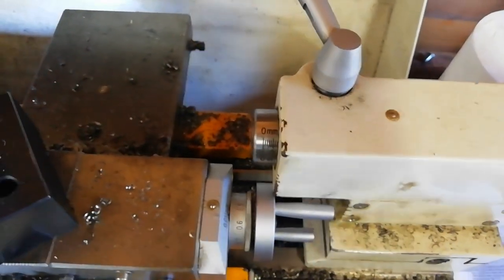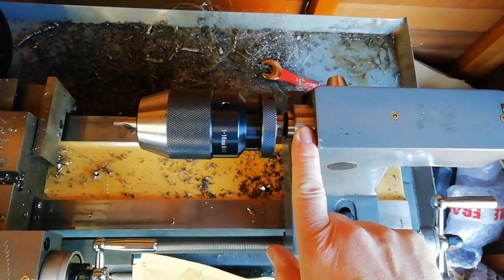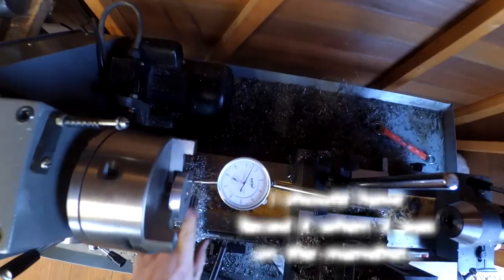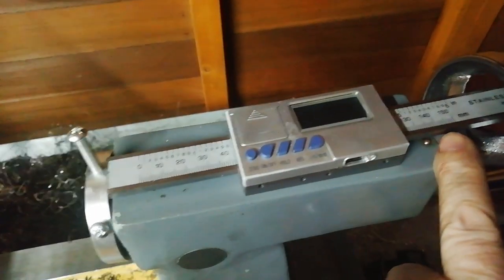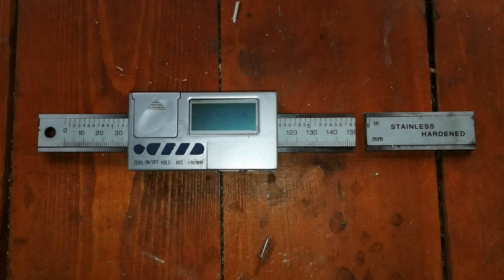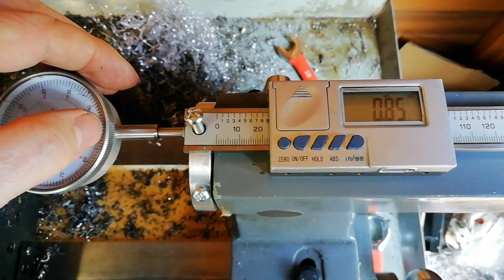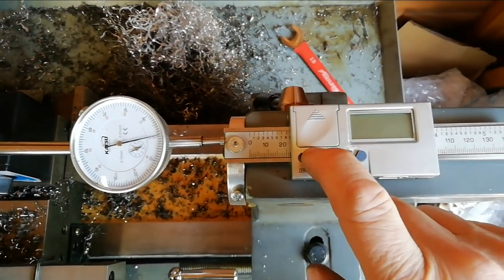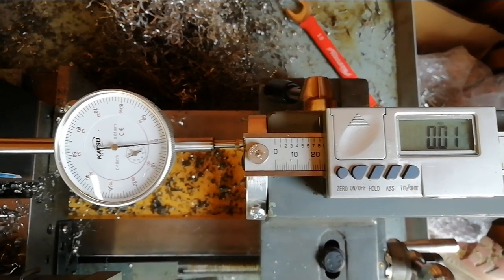Slealey SM27 Metal Lathe (AKA Warco & Clarke) DIY homemadeTailstock DRO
My new (second-hand FROM EBay) Sealey SM27 metal lathe does not have a rule scribed into its tailstock sleeve, so the only way to measure the depth of a drilled hole is to count revolutions of the feed handle. This is attention-sapping and error-prone and not at all my style! I guess I could mess about with a rule, but that's even worse.

This lathe came with an old cheap (digital caliper-style) DRO attached to the cross slide. It was not completely attached, and even if it was, it would not have been usable as you couldn't read it where it was. There was a dangling cable - presumably intended to feed a readout head somewhere, but that didn't come with the lathe.

I plan to fit proper DROs to this lathe and so I decided to fit this little one to the tailstock. This would then do a far better job than the missing tailstock scale.

With this new lathe, I made an aluminium ring to fit tightly on the tailstock sleeve and drilled and tapped two 5mm holes. One would clamp the ring to the sleeve - making this arrangement easily removable. The other offered a way to attach the digital scale to the movable sleeve.

The body of the DRO unit was attached the the tailstock itself with double-sided sticky tape. The downside of that is that it introduced some small movement error in the readout compared to a dial test indicator (DTI). The up-side is that it was easy to do, makes alignment far less critical as there is some wriggle room, and allows me to remove the unit if I need to grease the nipples underneath it.

A complication arose. The 5mm hole I drilled in the scale to receive the  M5 bolt was about 0.3mm too large - permitting some play. There was also wiggle room for the bolt in the tapped sleeve hole. However, tightening the bolt flexed the scale downwards which caused the DRO to lose steps.

These problems were all removed with (though I say it myself) a rather cunning plan.  I used a countersunk head bolt whose conical head profile would locate the bolt centrally within the over-sized hole. A small rubber 'O' ring placed between the scale and the tailstock sleeve would keep the scale from flexing downward when the bolt was tightened. The whole arrangement permits some lateral play, makes alignment non-critical and removes all lost steps.

The finished DRO has NO cumulative error compared to the DTI. It has 0.05mm random error across its travel - which I don't care about - probably caused by flex in the tape.

All-in-all this project was a very pleasant interlude communing with and upgrading my new lathe. It was a free project using only scrap and existing parts, and a fantastic upgrade - not just to the lathe I bought - but to any tailstock depth gauge I've ever used before.